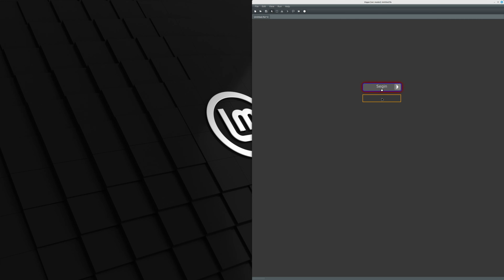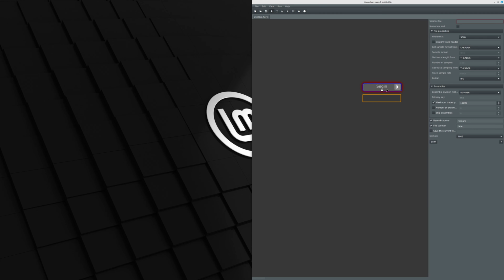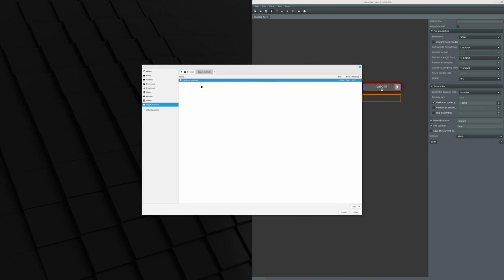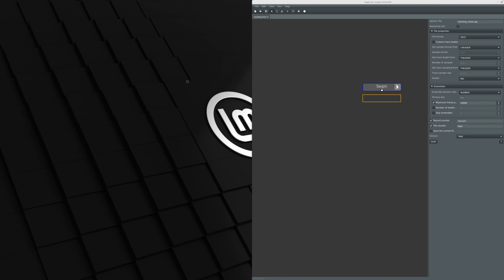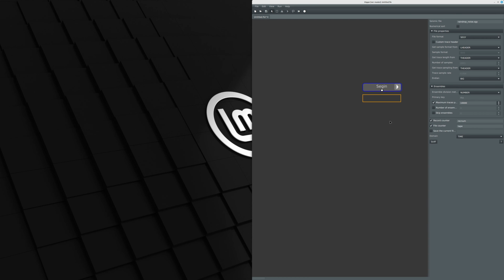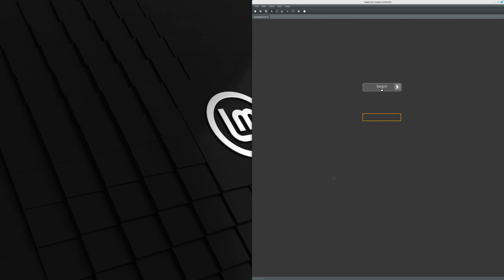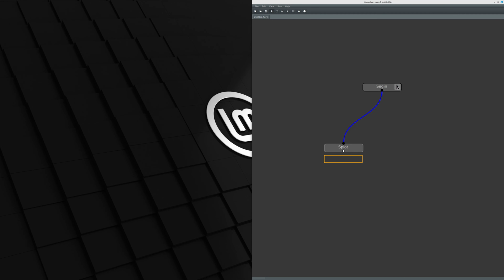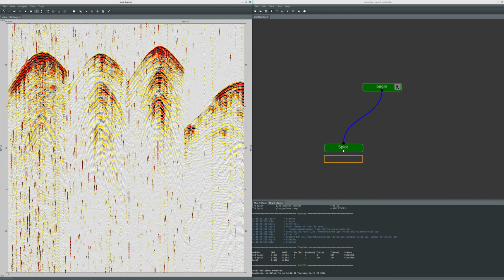digger tutorial 1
This is an introductory lesson in how to use digger for seismic data processing. Reading SEGY data, creating a flow and visualising the result.